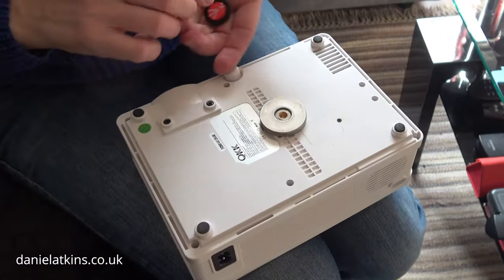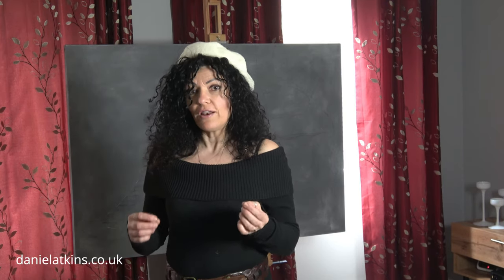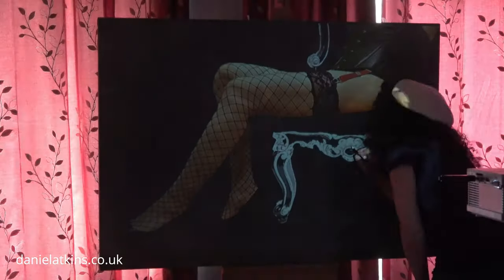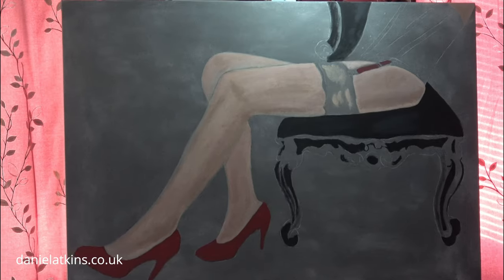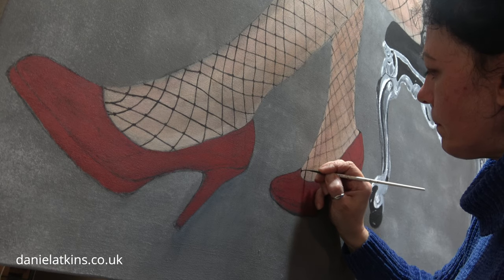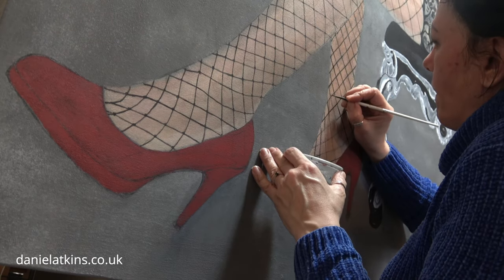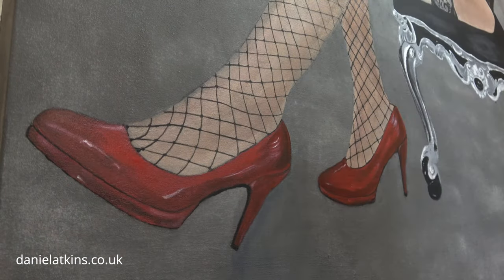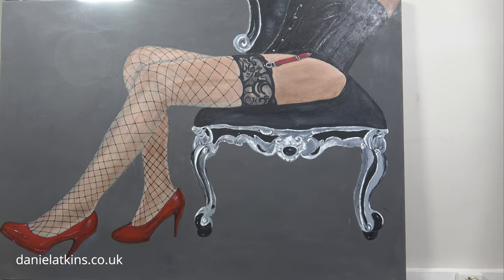How To Trace An Image With A Projector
In this week video Manuela shows you how to use a projector to trace a image on to a large canvas.

The Gear I use to film the Vlog
Sony Ax53 Handycam.
GoPro Hero 8.
Neewer mini tripod.
RØDE 4 SmartPhones.
RØDE Lapel Mic.
Clip On Lapel Mic.
Fifine Wireless Mic..
Mavic Air Fly More.
AKASO ActionCam.